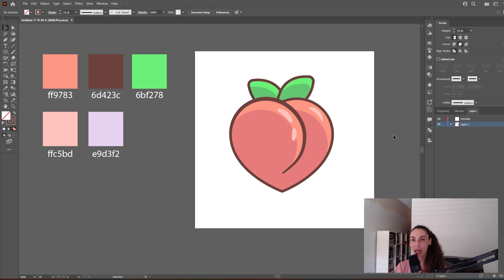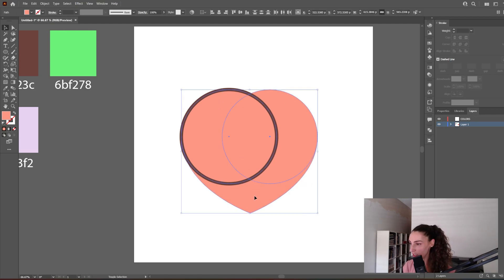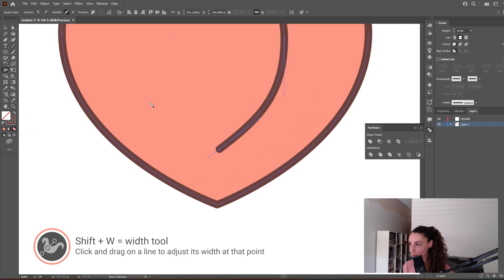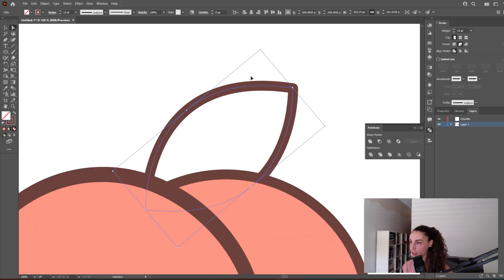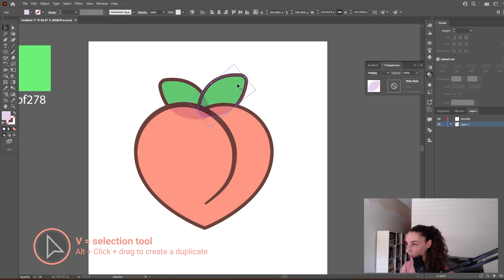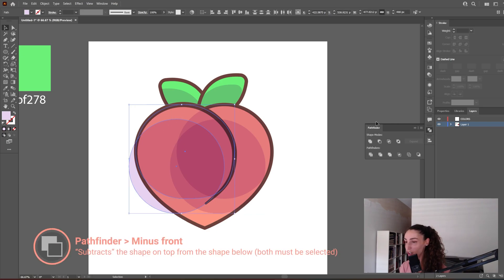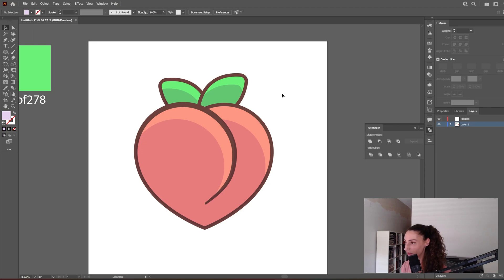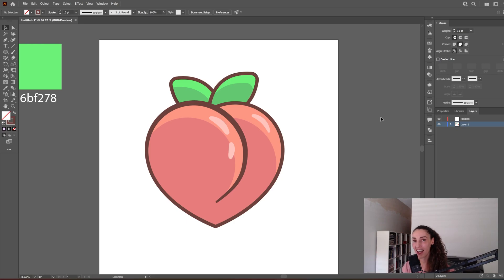How to Draw a Peach Emoji - Illustrator Tutorial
Learn how to draw a cute peach emoji step by step in Adobe Illustrator.  I've added the Illustrator shortcuts on the screen, and also the exact color code that I'm using for each shape.

0:00 - Hello!
0:11 - Basic peach shape
1:59 - Peach curve
3:14 - Peach leaves
5:24 - Shading the leaves
6:12 - Shading the peach
8:27 - Shine effect

💡 Do you have questions about Illustrator? Something you want to learn how to draw? Ask me and I'll consider it for future videos.